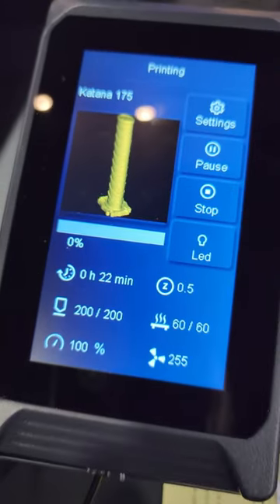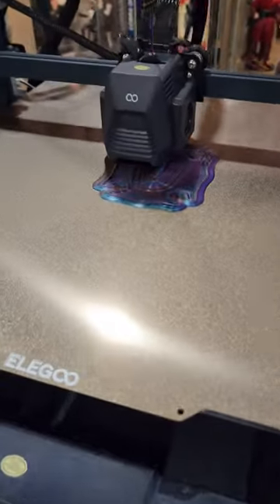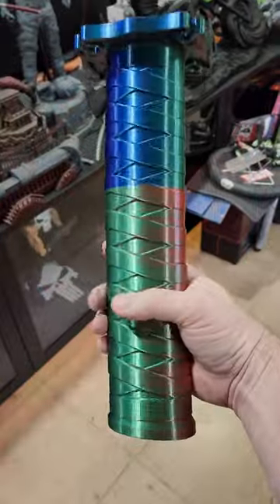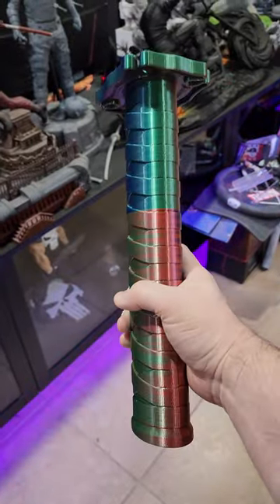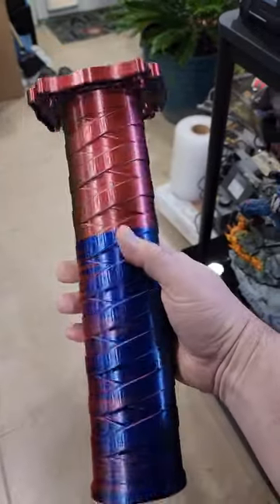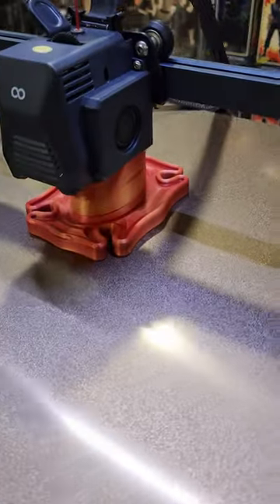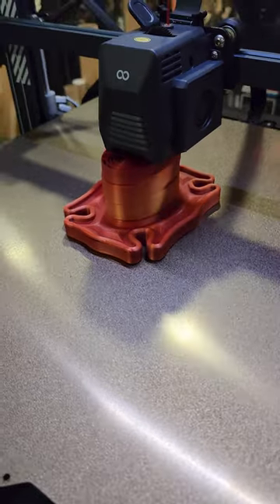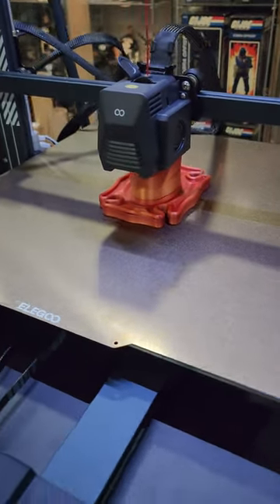HUGE Collapsing Katana PLA printed Sword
I do 3D printing, painting, sculpting, and all kinds of tutorials on this channel. I also do some statue reviews as well as review things from my personal collection.